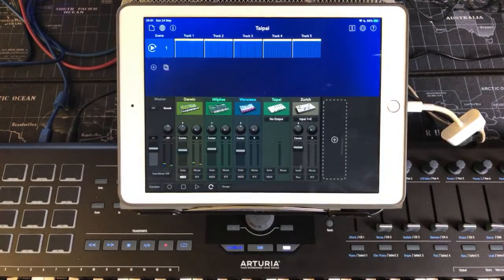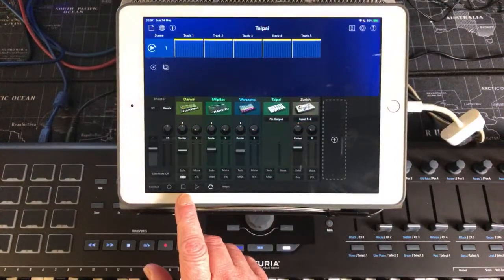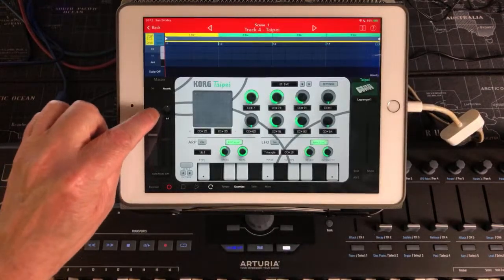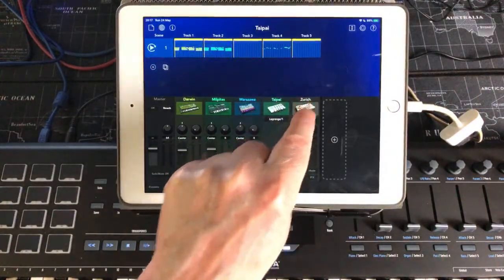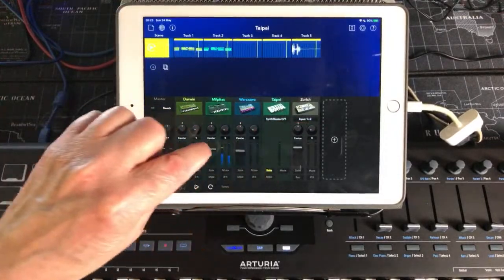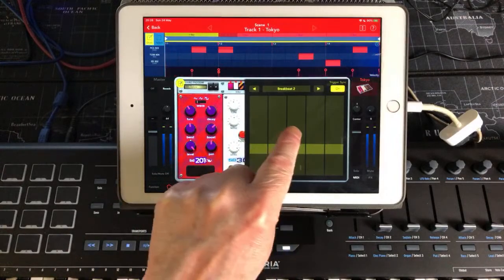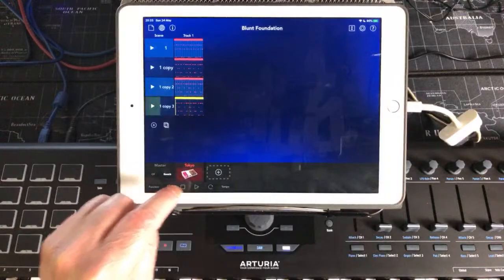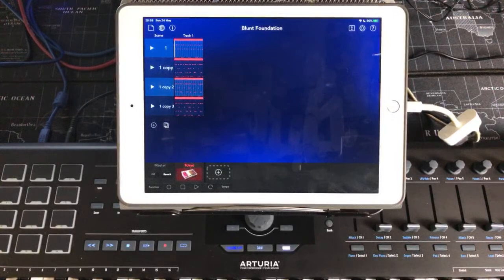Korg Gadget Tips & Tricks - Beginner Friendly Tutorial & Demo - iPad Live